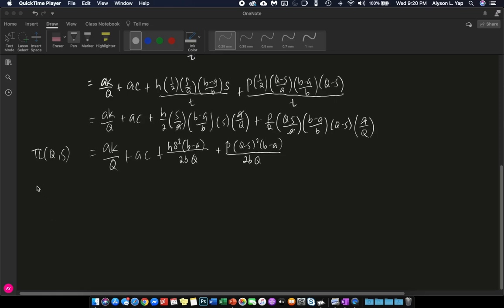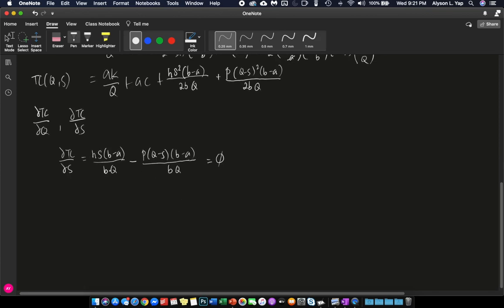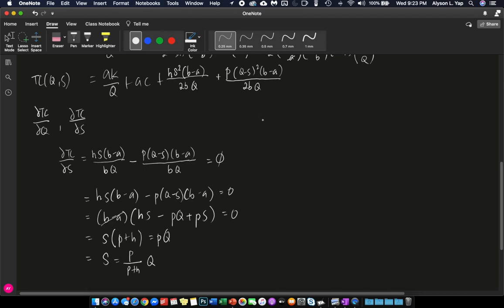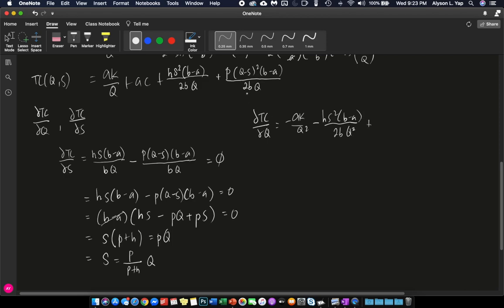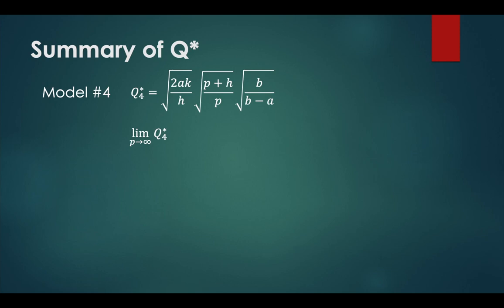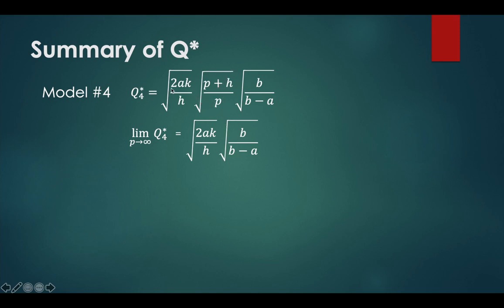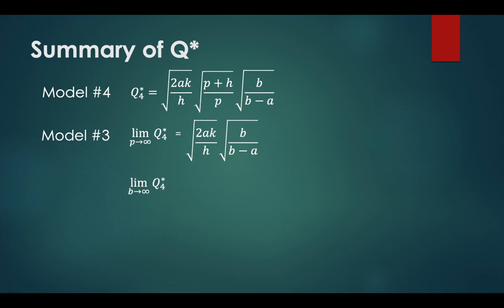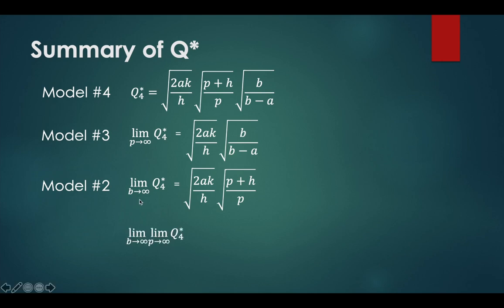Model 4 Solving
This video discusses the solution to looking for the optimal order quantity for the EOQ model with finite supply rate and shortages allowed